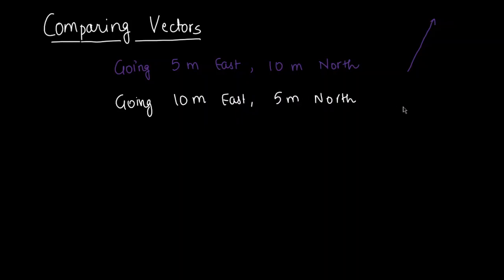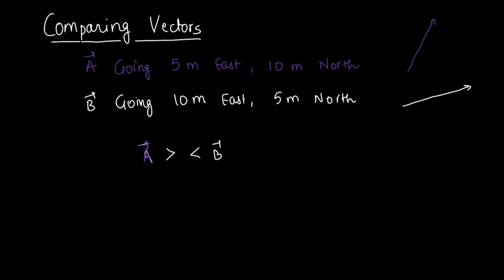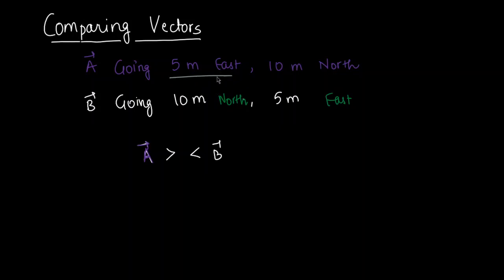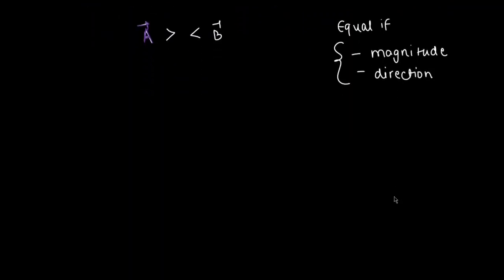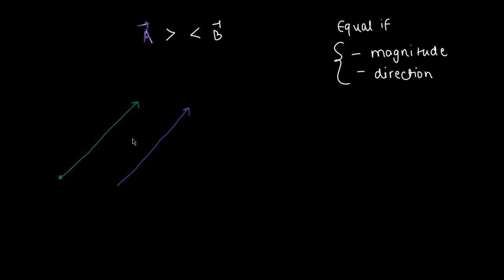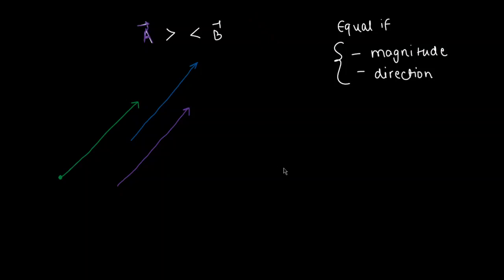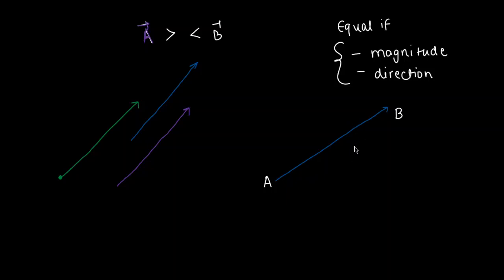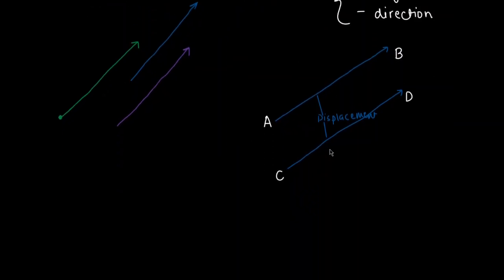Comparing Vectors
Learn how to compare vectors in this video.